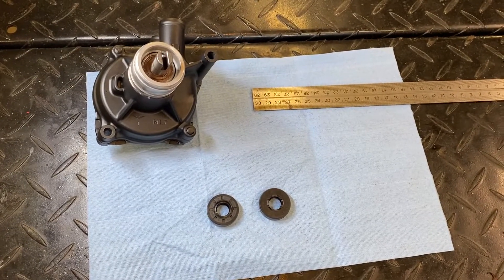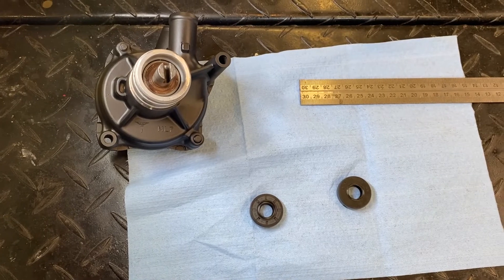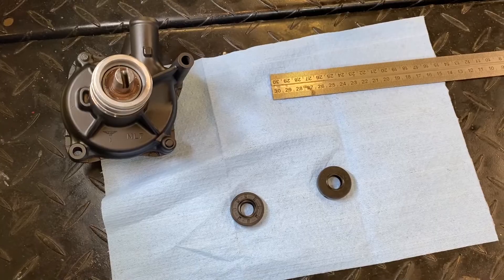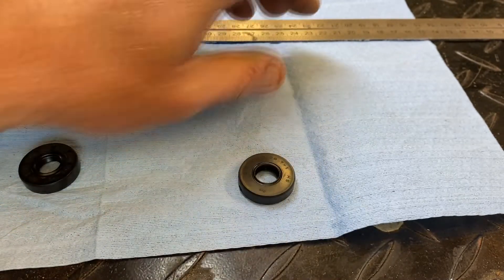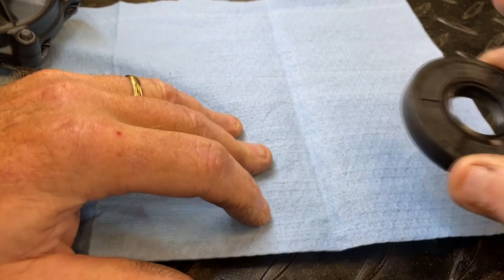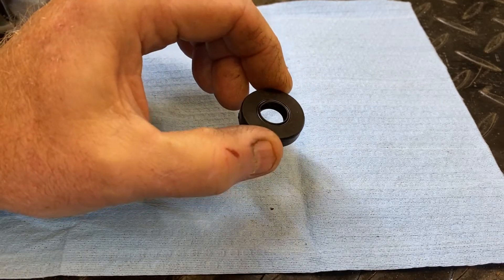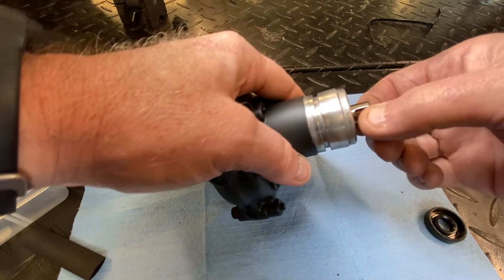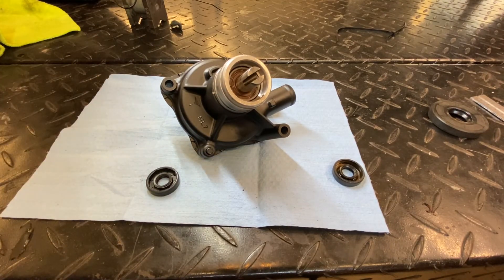How to IDENTIFY OIL SEAL SIZES when there's no parts fiche reference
Reading seal sizes off the seal itself and verifying with a metric scale/ruler. What if you have a seal you need, but there is no parts break-out in the parts fiche for the seal? Here's how to decode the seal jargon and then you can order by seal size online or at your favorite retail store.